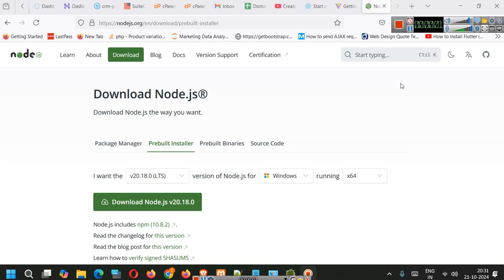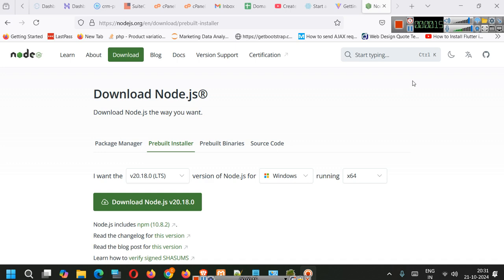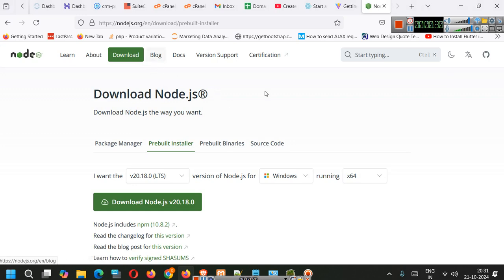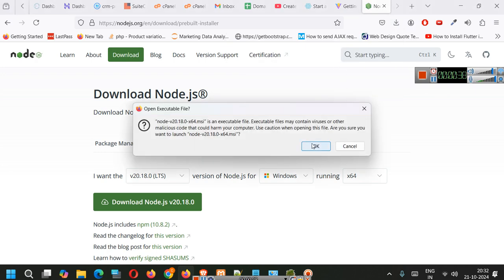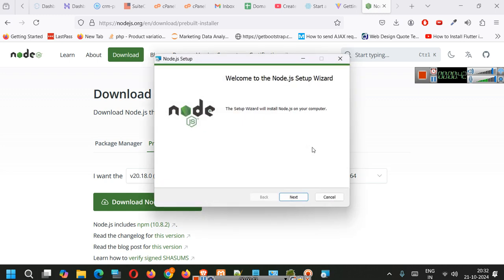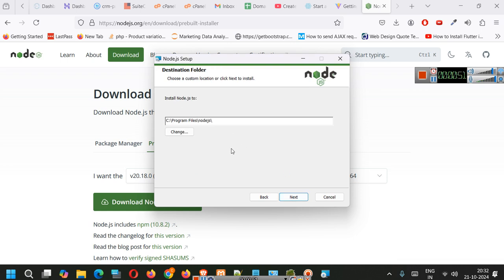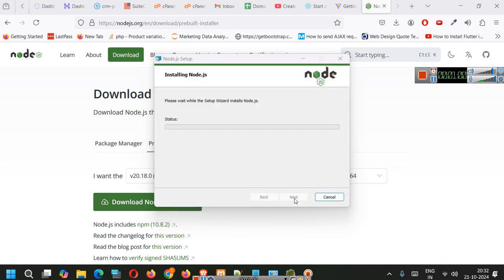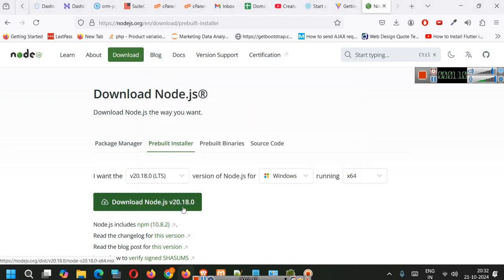How to install nodejs in computer